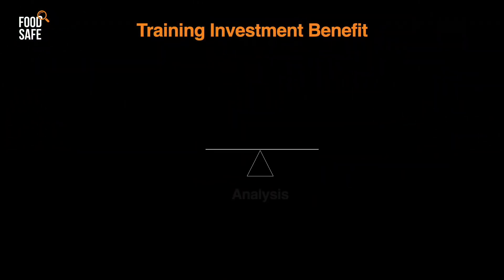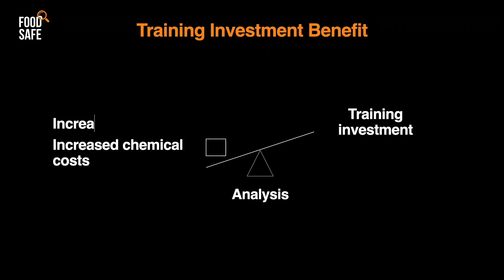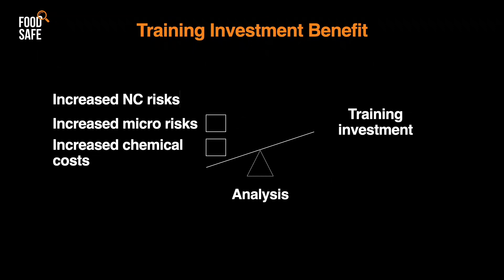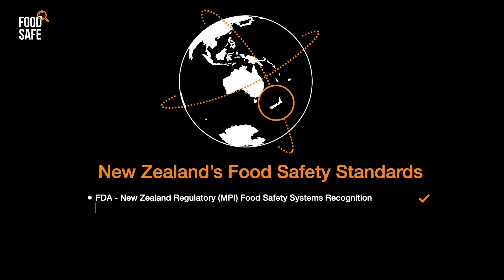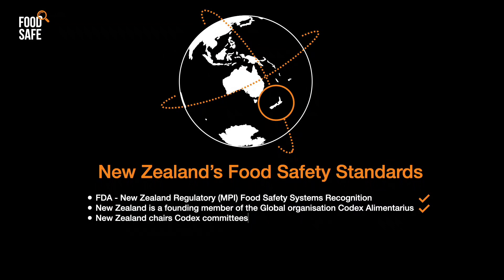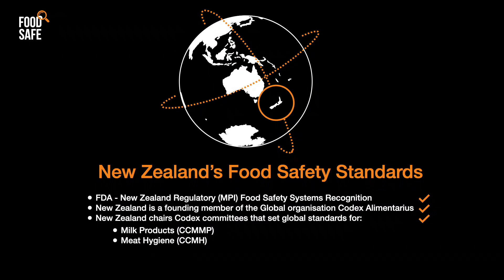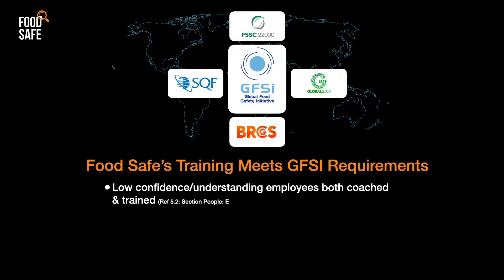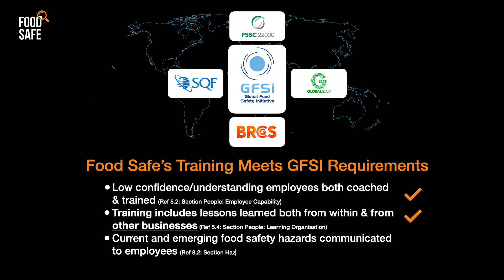Clean in Place CIP and SIP Training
► 👋 Kia ora, Hello and welcome! To learn more about our Clean-in-place CIP and SIP Training Course 🚀

This video is about Clean-in-place CIP and SIP

Clean-in-place training in this video includes:

► An introduction to the CIP system and critical parameters around CIP equipment
► An introduction to the best practice cleaning process and cleaning solutions
► An introduction to microbiology and an understanding of how CIP and SIP systems are used to prevent microbiological and bacterial growth and contamination of the product
► An overview of the different types of cleaning solutions and sanitizers and how this relates to pH knowledge
► An introduction to the right cleaning chemicals for the suitable soils
Introduction to key components for CIP system to be effective (time, temperature, flow, chemical, concentration, and soil loads)

Food Safe's training investment benefit:

► Reduces chemical costs, from overuse of chemicals getting things right the first time
► Reduces microbiological risk to a product from poor CIP
► Reduces non-conformance and poor quality issues like thermophiles in products as a result of ineffective CIP
► Makes learning fun
► Simplifies complex science

Food Safe's training helps companies meet GFSI requirements:

► Low confidence/understanding employees both coached & trained (Ref 5.2: Section People: Employee Capability)
► Training includes lessons learned both from within & from other businesses (Ref 5.4: Section People: Learning Organisation)
► Current and emerging food safety hazards communicated to employees (Ref 8.2: Section Hazard & Risk Awareness: Employee Engagement)

New Zealand’s Food Safety Standards:

► FDA - New Zealand Regulatory (MPI) Food Safety Systems Recognition
► New Zealand is a founding member of the Global organization Codex Alimentarius
► New Zealand chairs Codex committees that set global standards for
 ► Milk Products (CCMMP)
 ► Meat Hygiene (CCMH)

This course is also suitable for learners searching for the terms such as:
► Clean-in-place training certificate
► Clean-in-place training online
► Clean-in-place training NZ
► Clean-in-place refresher
► Clean-in-place Training
► Clean-in-place training courses NZ
► Clean-in-place Training Online
► Clean-in-place refresher training requirements
► Steralize-in-place Training
► Sterilise-in-place Training
► SIP Training
► CIP training certificate
► CIP training online
► CIP training NZ
► CIP refresher
► CIP Training
► CIP training courses NZ
► CIP Training Online
► CIP refresher training requirements

Don't miss out!

Food Safe’s Quality Assurance:

► Independent third-party validation audit and registration by New Zealand Qualification Authority NZQA
► Food Safe Limited is a Category 1, Private Training Establishment - PTE (Category 1=New Zealand’s Highest Training Provider Standard)
► Training delivered by a trained ISO (9001 & 22000) Lead Food Safety Auditor and Subject Matter Expert
► We train to MPI, FSANZ, and Global Codex Standard.
► Food Safe has over 827+ Verified 5 Star Reviews on Google and Facebook

If you want to learn more about our training online take a look at our other videos on our channel

Don’t miss out!

Best wishes from the team at Food Safe team!